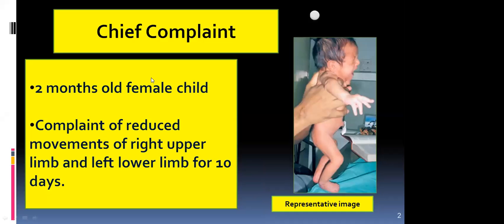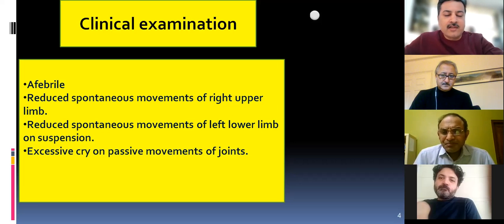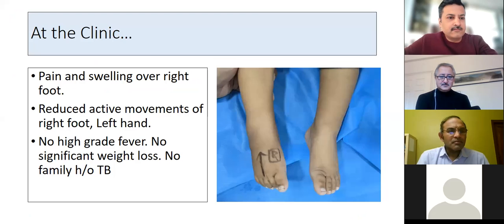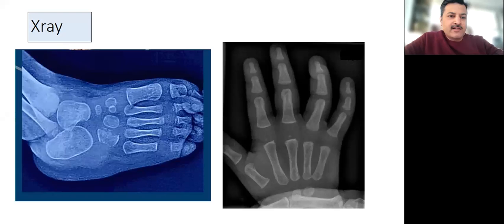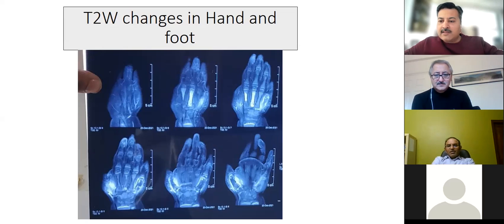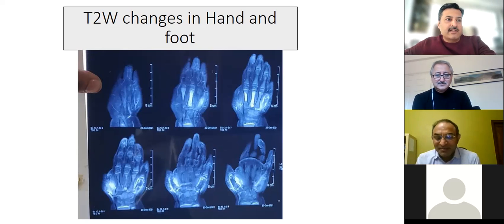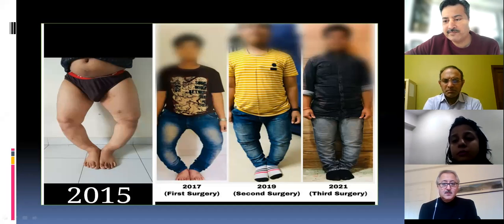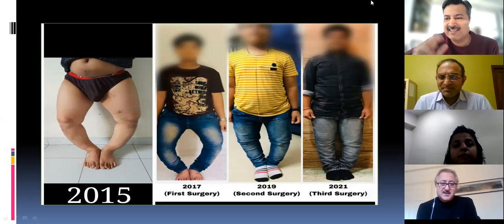Tricky Case of the Month- January 2022- Orthokids Clinic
Experts:
Dr. Sanjay Sarup, Gurugram
Dr. Jayanth Sampath, Bangalore
Moderator:
Dr.Maulin Shah
Presentors:
Dr. Sheenam Bansal
Dr. Shalin Shah